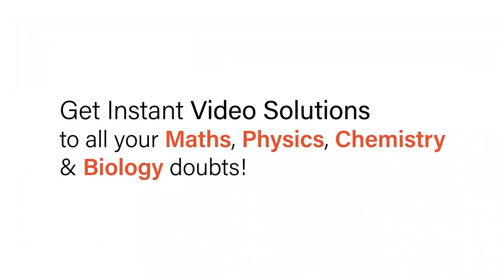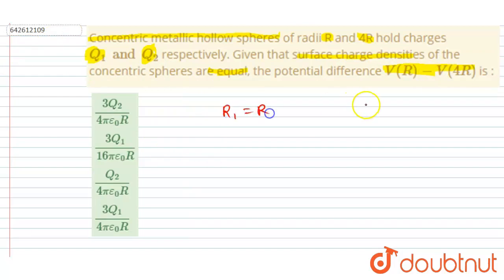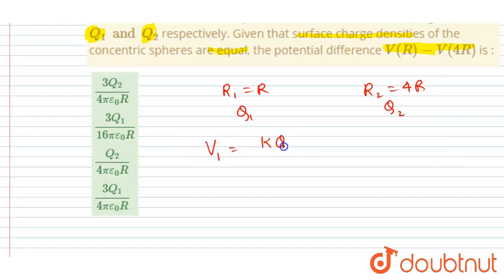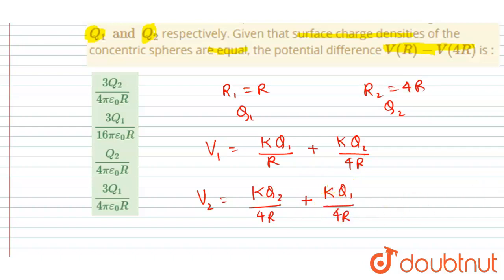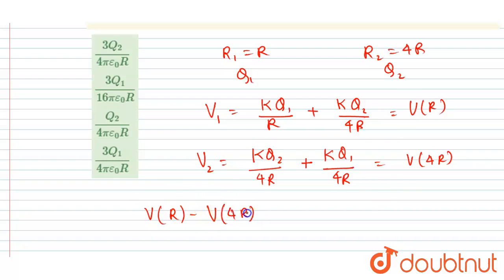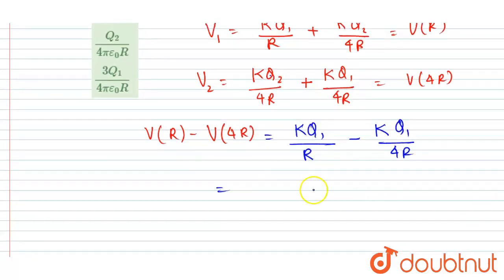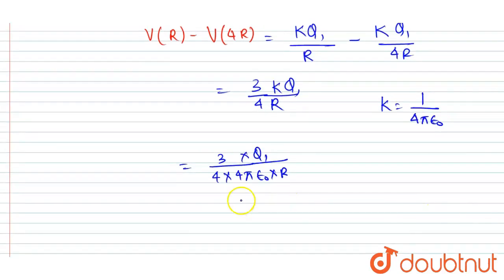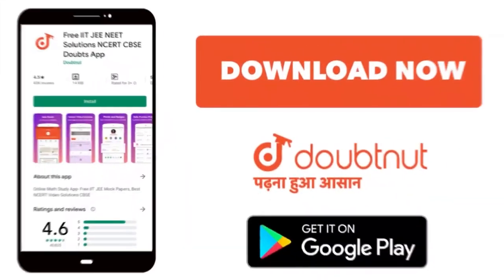Concentric metallic hollow spheres of radii R and 4R hold charges Q_1 and Q_2 respectively. Give...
Concentric metallic hollow spheres of radii R and 4R hold charges Q_1 and Q_2 respectively. Given that surface charge densities of the concentric spheres are equal, the potential difference V(R)- V(4R) is :
Class: 12
Subject: PHYSICS
Chapter: JEE MAINS 2020
Board:IIT JEE

👉 Have Any Query? Ask Us.